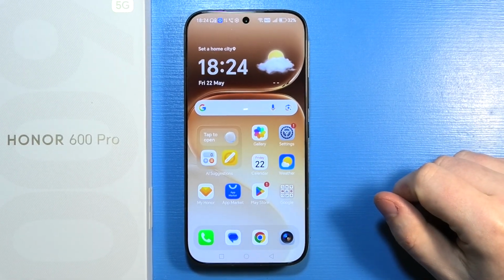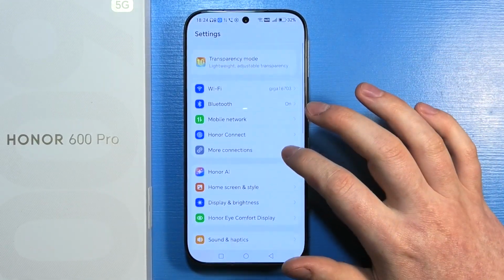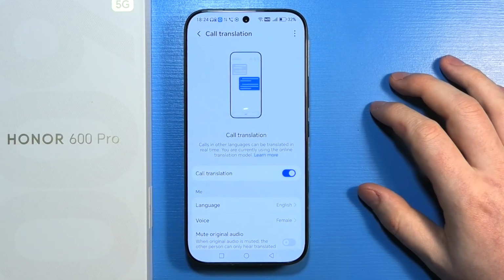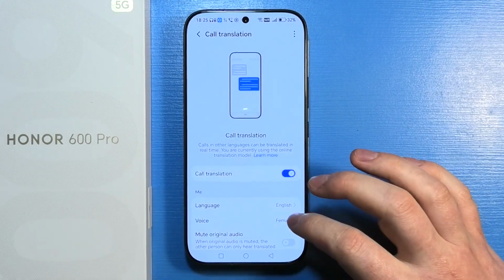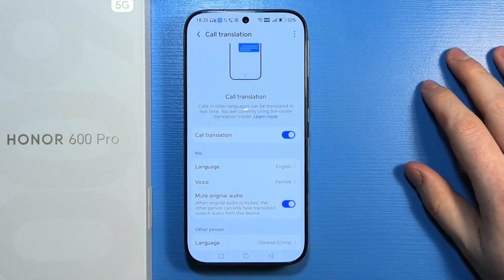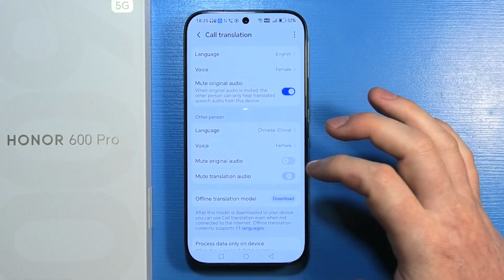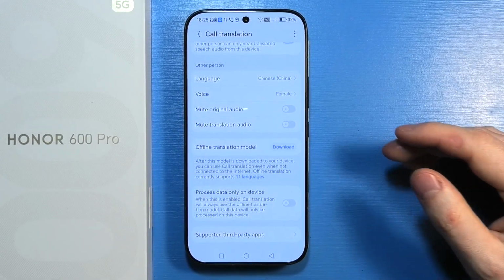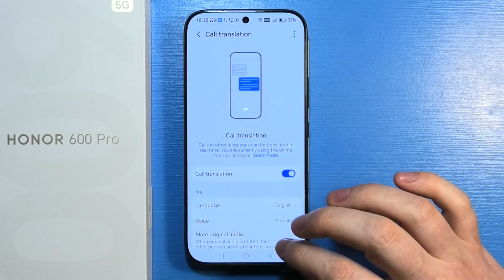Honor 600 Pro: How To Enable/Disable Call Translations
Breaking down international language barriers during a live voice conversation is one of the most incredible benefits of modern on-device artificial intelligence. This video guide demonstrates exactly how to toggle the real-time spoken interpretation feature so you can communicate globally without missing a single beat. Running this advanced software during an active conversation transforms your Honor 600 Pro into a literal personal pocket interpreter. Find out how to effortlessly activate or deactivate this stellar communication tool to expand the global capabilities of your Honor 600 Pro.